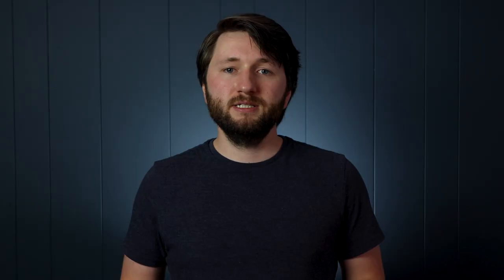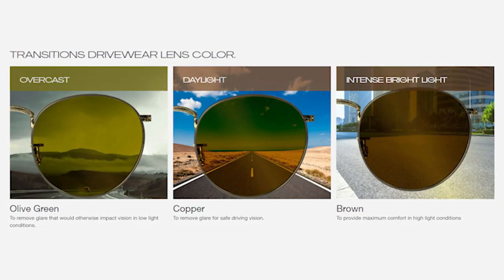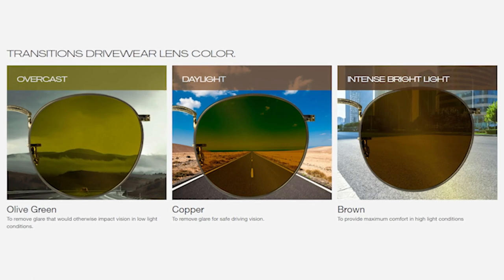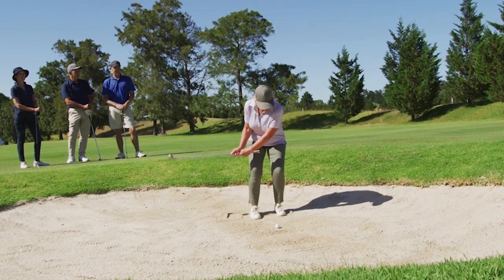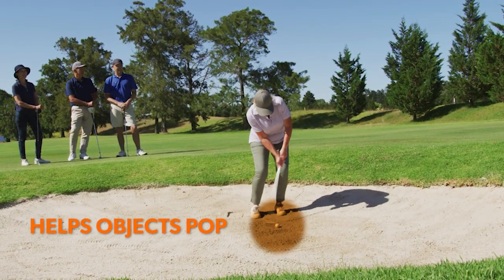Golf Glasses to Find the Ball Quickly | RX Safety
In this video we discuss what features a pair of sunglasses should have to help you find your golf ball while out on the course. To do this most effectively, we recommend wearing sunglasses that utilize special technology like Drivewear or polarization. Drivewear sunglasses can transition when lighting changes, helping you see clearly in the middle of a field or under a tree. Polarized brown lenses can greatly increase contrast in your vision, allowing golf balls to pop better off of green and sandy surfaces. Either of these lens types can help tremendously when your golf ball is suddenly nowhere to be seen and needs to be found.